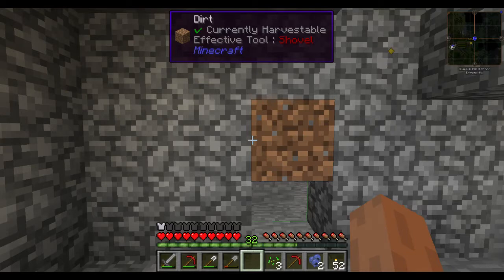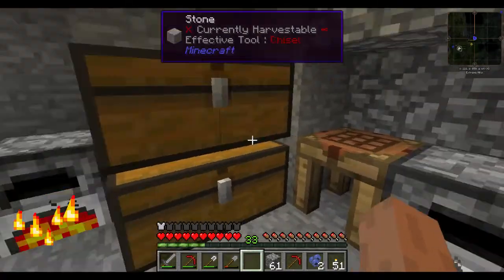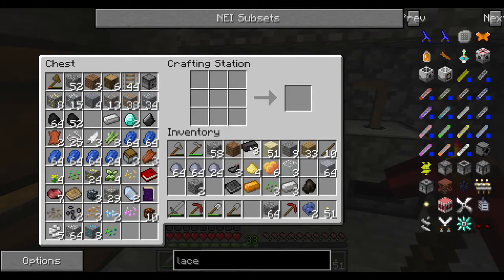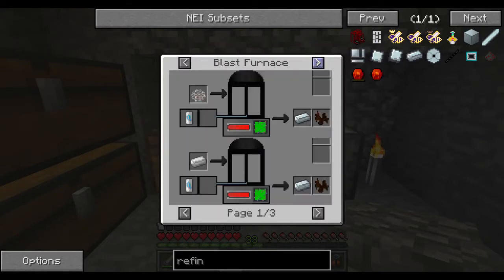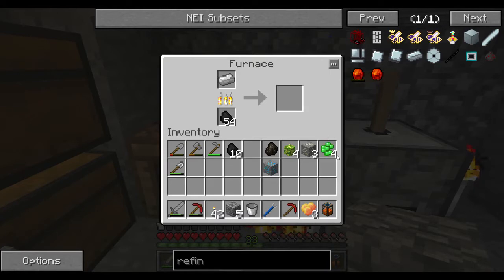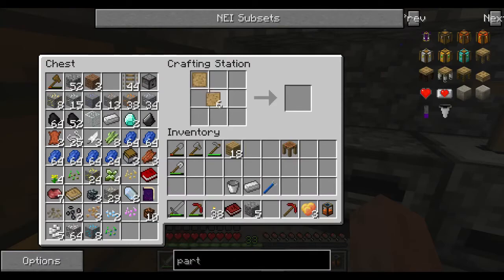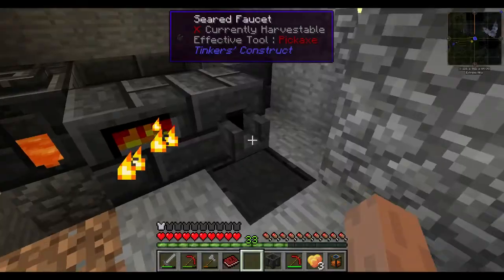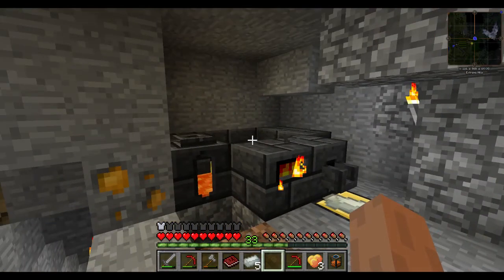Direwolf20 Pack E2: time for tinkers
In this episode of our Let's Play of Direwolf20's pack we start with tinkers construct.